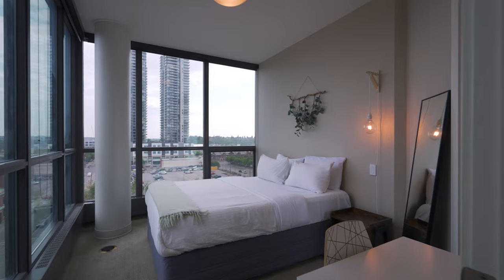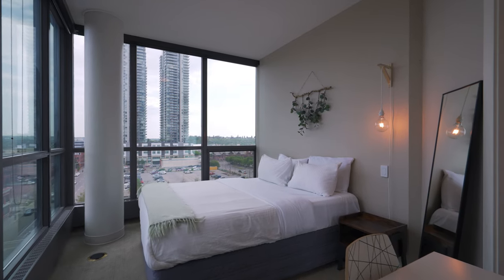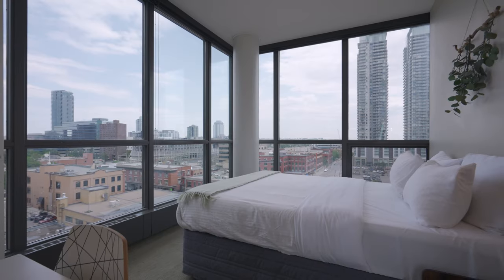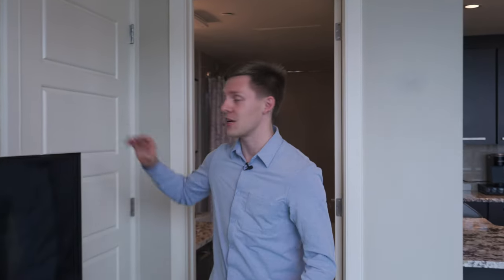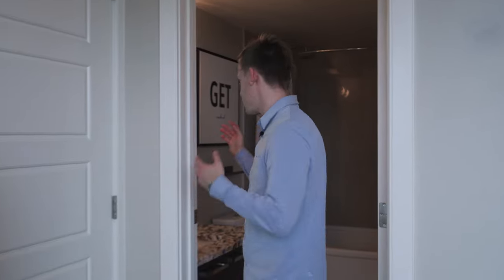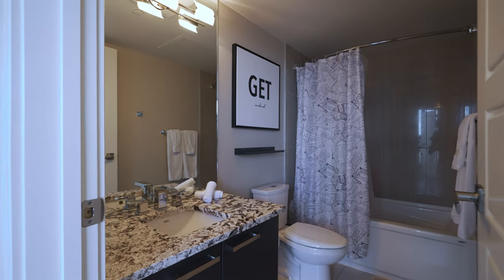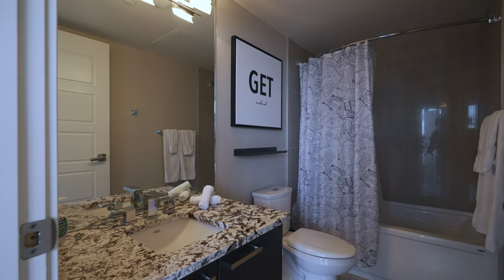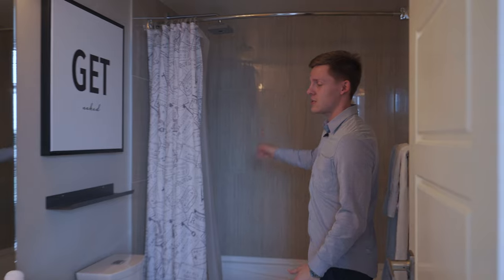Tour a STUNNING $309,900 [Downtown, Calgary] Condo For Sale!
Welcome to your dream apartment in the heart of Calgary! This stunning 1-bedroom, 1-bathroom condo offers a luxurious and modern lifestyle with a perfect blend of convenience and comfort.

Step inside and be captivated by the sleek design and modern finishes. The spacious kitchen boasts granite countertops, providing ample space for culinary enthusiasts to create delightful meals. The floor-to-ceiling windows flood the living area with natural light, creating a bright and welcoming atmosphere. From here, you can marvel at the breathtaking views of the iconic Calgary Tower, making every moment a postcard-worthy experience.

This unit also comes with the added convenience of in-unit laundry, saving you time and effort. Moreover, forget about finding street parking in downtown as this property includes underground titled parking, ensuring your vehicle is secure and protected year-round.

 Location-wise, this condo has it all! Walk to the nearby LRT station (7 min walk), making your daily commute a breeze. Additionally, being within the same complex as Sunterra Market means you'll have easy access to fresh groceries and gourmet goodies. The Saddledome is just a stone's throw away (6 min), perfect for sports enthusiasts and entertainment seekers. For those who appreciate the vibrant city life, 17th Avenue awaits nearby, filled with a wonderful mix of restaurants, cafes, and shopping boutiques, providing endless options for dining and leisure. Furthermore, fitness enthusiasts will appreciate the proximity to the MNP Community Sports Centre (4 min), making it convenient to stay active and healthy.

Embrace a lifestyle defined by enjoying city views and the energy of inner city living. This condo is ideal for urban professionals, young couples, or anyone who craves the excitement and convenience of downtown living. This property is sure to exceed your expectations. Don't miss this opportunity to experience modern luxury in the heart of Calgary.

If you would like more information about Beltline & the homes for sale within it or other communities in Calgary, shoot me an email at or drop a comment!

Zach Schultz is a Calgary Realtor with the LiveInnerCity Real Estate Team in Alberta, Canada.

As your Calgary Real Estate Agent of choice, I am here to prepare you for all your Calgary Real Estate needs. I provide my best tips and tricks for home buyers, sellers, and investors looking in the Calgary Real Estate Market. I also dive into Calgary Communities, Home Tours, and Calgary Lifestyle so that you know what to expect before you jump into the Calgary market.

If you want me to cover a specific real estate topic or just have a question, please type it in the video comments below.

❤️ Enjoying my videos? Please L I K E and S U B S C R I B E ❤️